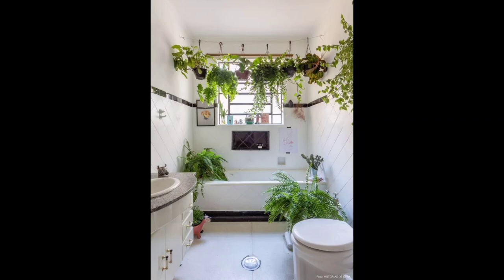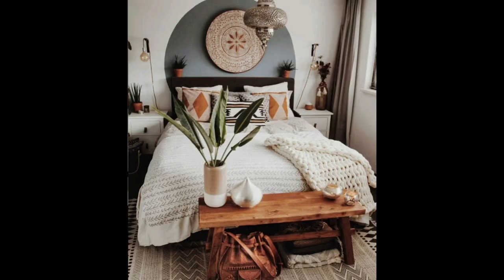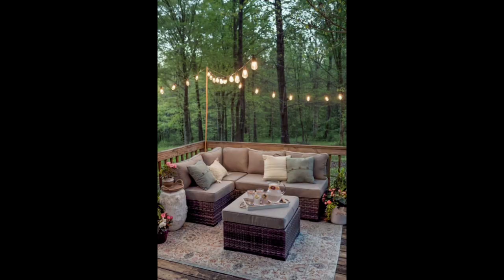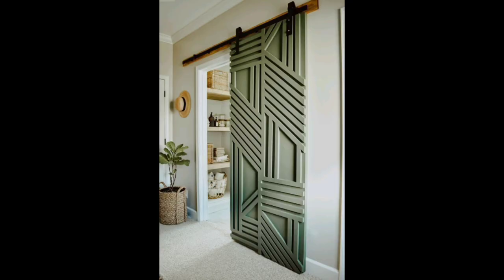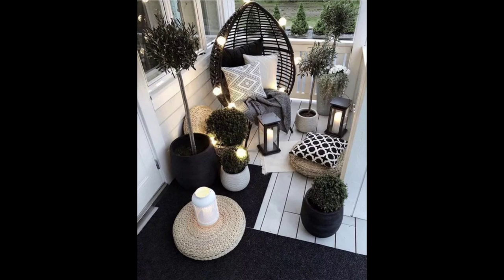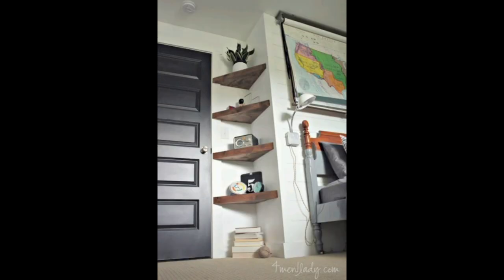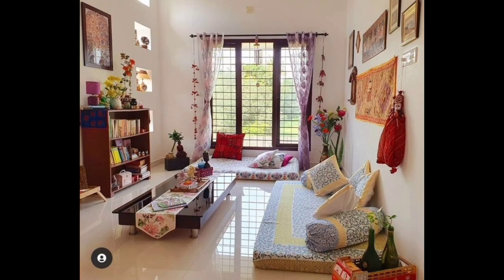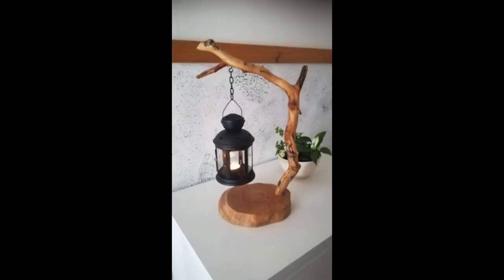Ultimate Room Decor Ideas: Transform Your Space | UK & USA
In this video, we're diving deep into room decor inspiration that's tailored for both the UK and USA audiences. Whether you're looking to transform your bedroom, living room, or any space in between, we've got you covered.

Discover a variety of styles, from trendy and affordable makeovers to luxurious designs on a budget. We'll show you step-by-step DIY room decor projects that are easy to recreate, ensuring your space reflects your unique personality. Explore minimalist, boho chic, vintage, and even farmhouse-themed ideas that resonate with both UK and USA design trends.

Got a small space? No problem! Our innovative solutions maximize functionality without sacrificing style. You'll also find tips for sustainable and eco-friendly decor choices that align with today's values.

Join us as we explore vibrant color palettes, elegant accents, and creative wall art ideas that will truly elevate your room's aesthetic. Whether you're seeking a cozy, glam, or kids-friendly atmosphere, we've got something for everyone.

Subscribe to our channel and hit the notification bell so you don't miss out on the latest room decor trends and ideas that are making waves on both sides of the Atlantic. Let's turn your space into a masterpiece that reflects your individuality, while staying within the UK and USA style preferences.